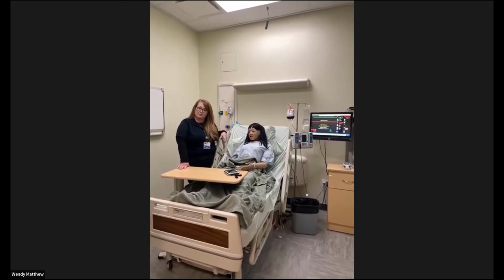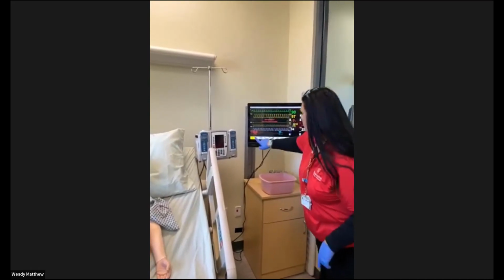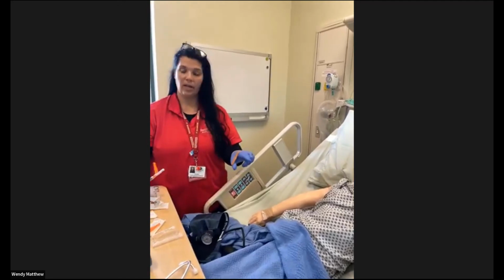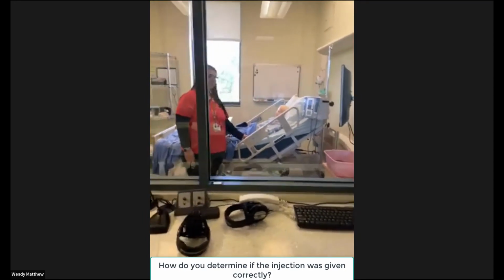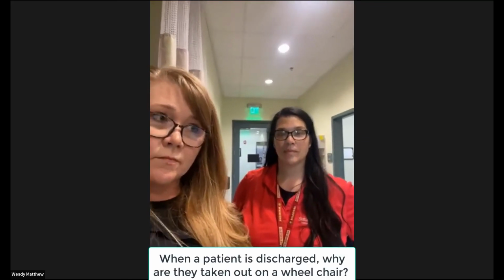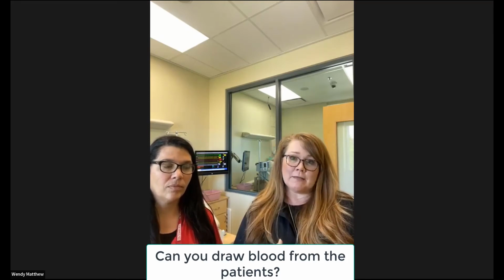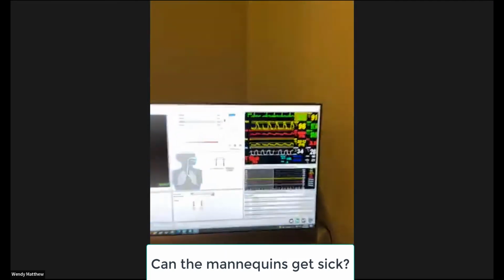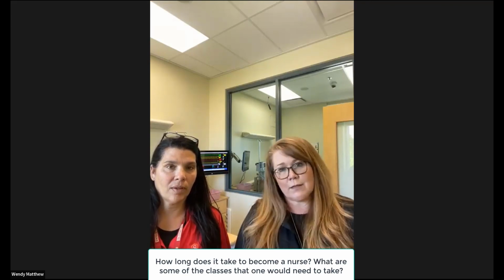Nursing Simulation Lab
Catch a glimpse at how School of Nursing students at CSU Stanislaus are taught and gain experiential learning opportunities, to create confident and competent nurses that promote patient safety and produce excellent patient outcomes, through the campus Nursing Lab Simulation. Join instructors of Nursing Dr. Wendy Matthew and Jennifer Peltier as they give a tour of the simulation lab and answer common questions!

0:00:00 Introduction

1:14:05 What is simulation?

1:48:01 Tour of the simulation lab

4:46:13 Demonstration

14:21:28 What happens if the power goes out?

14:45:01 What happens if you inject the mannequin too much medicine?

15:43:12 What is the cost of each of the mannequin?

17:17:10 How do you determine if the injection give correctly?

18:54:17 What happens if you do not get all the air out of the syringe?

19:29:08 Can the mannequins talk?

20:01:26 How many different simulators do you have?

20:42:07 From a mannequin how can you tell if they have diabetes or asthma?

21:33:04 Can a mannequin die during a simulation?

22:45:22 Do mannequins ever glitch? If they can cry, can they scream?

23:56:22 When a patient a discharged, why are they taken out on a wheel chair?

24:59:19 Do you simulate C section birth?

25:49:01 Do they have mannequins for surgeons to practice on?

26:25:05 Why do you inject the mannequin on the arm?

27:01:04 Can the mannequin throw up?

27:53:18 Does the baby mannequin cry when born?

28:19:20 Does the mother mannequin nurse the baby?

28:46:20 Can you draw blood from the patients?

29:17:09 What could happen to someone who got hold of a dirty needle?

30:39:20 How many mannequins do you have?

33:00:18 How often do nursing students get to practice their skills with the mannequins?

33:52:22 Can the mannequins get sick?

36:30:29 Is it hard to get into the nursing program?

38:16:11 Do the points from High School count or just Junior College?

38:39:01 How long does it take to become a nurse? What are some of the classes that one would need to take?

41:12:29 Thank You!

For more information on the School of Nursing at Stanislaus State, check out the following